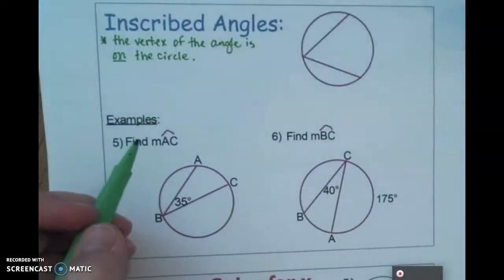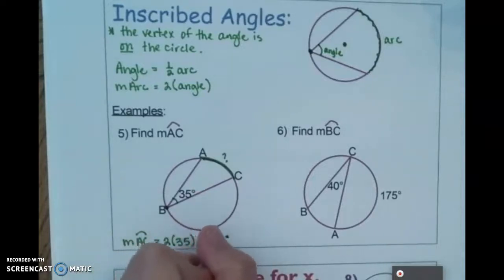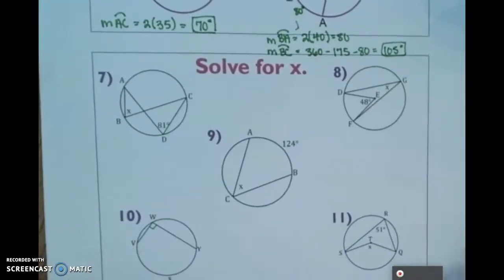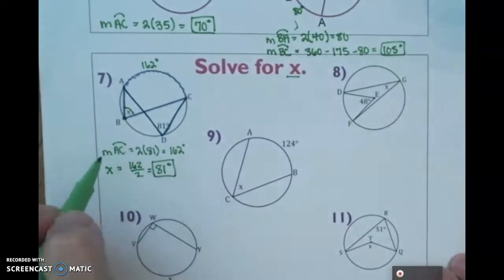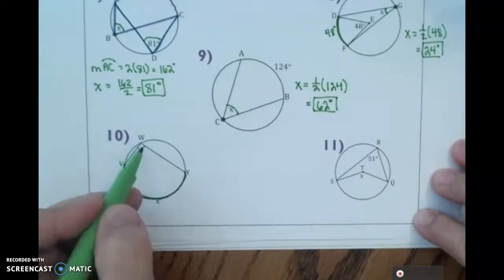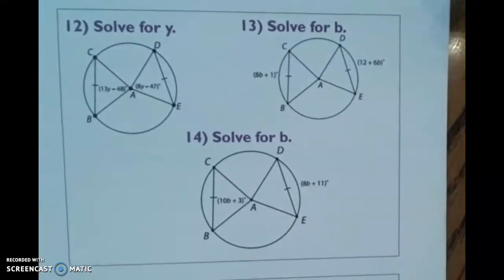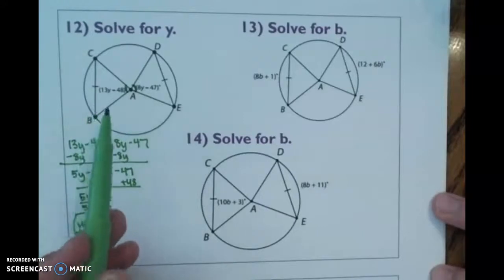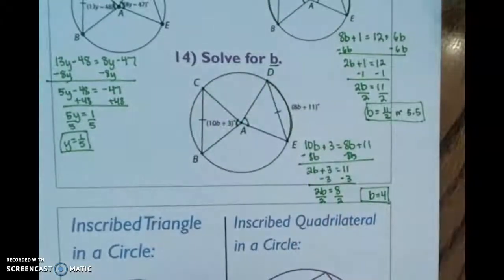M3 Angles in a Circle Part 2